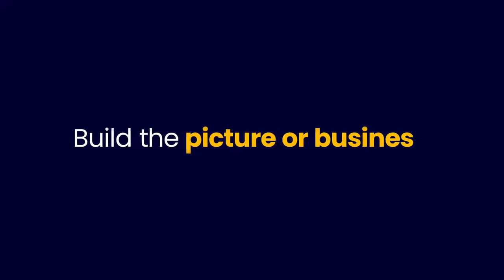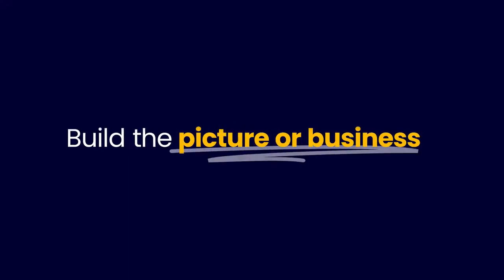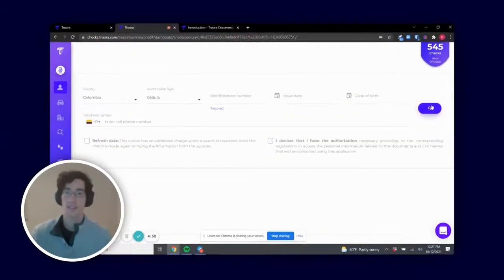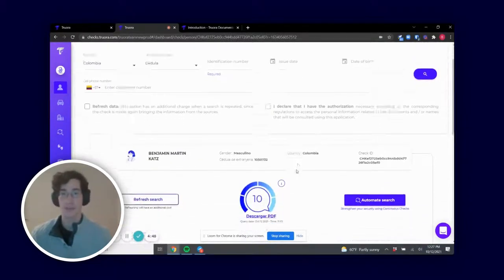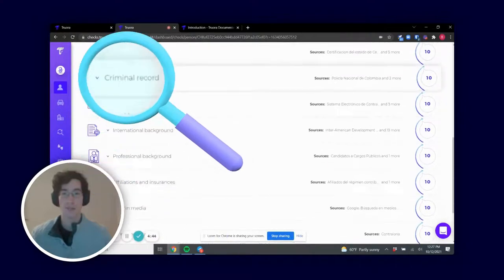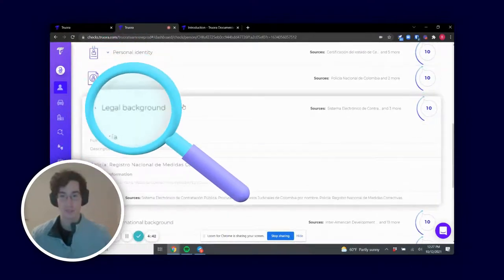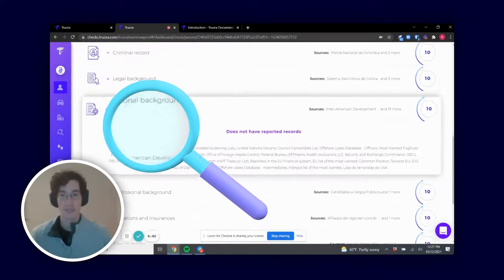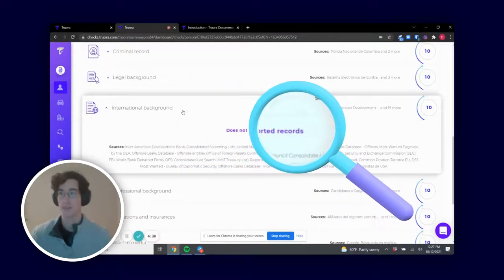Background Checks by Truora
Get credit and criminal record to grant credits, comply with KYC and AML policies, and hire safely.

With TruChecks, you can validate your users and employees in one click:

- Customize your validations with more than 10 data categories: legal, criminal, credit, social security, global watchlists, vehicles and more.
- Access a platform that will allow you to make inquiries in minutes and keep a record.
- Streamline your processes and increase the security of your business.